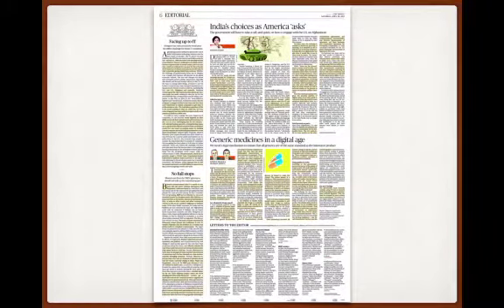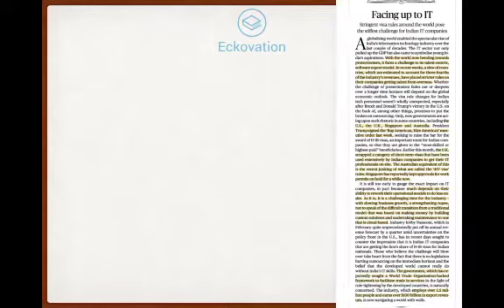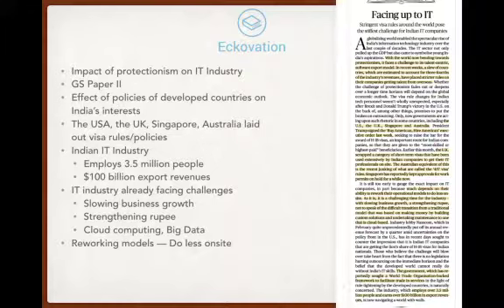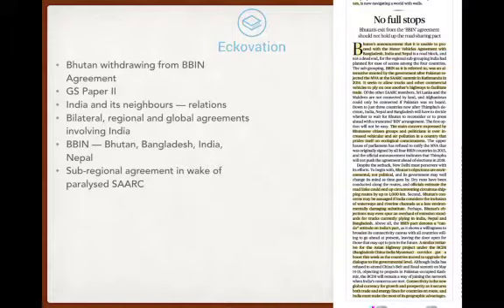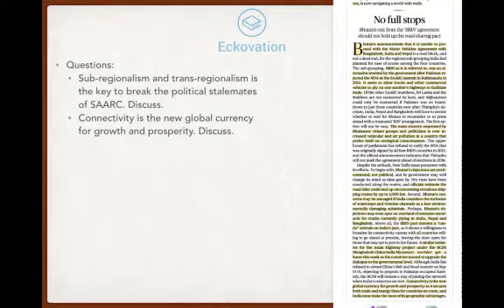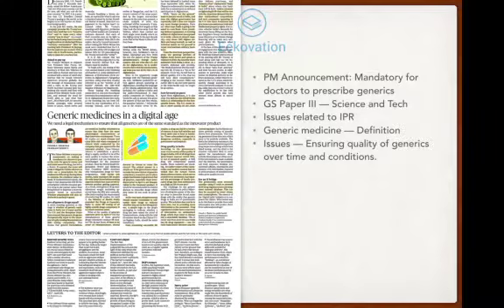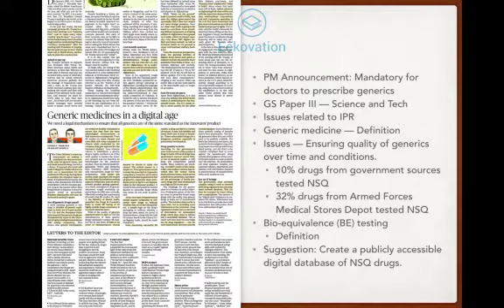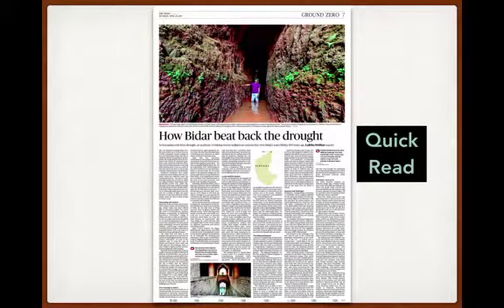Daily Current Affairs Analysis | 29 April, 2017 | The Hindu | UPSC, SSC, RBI, IBPS, RRB